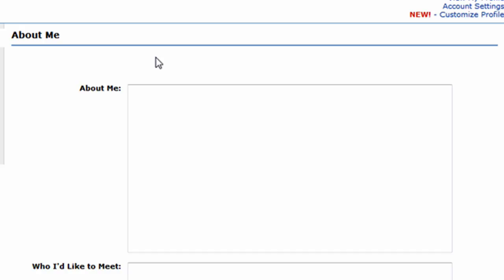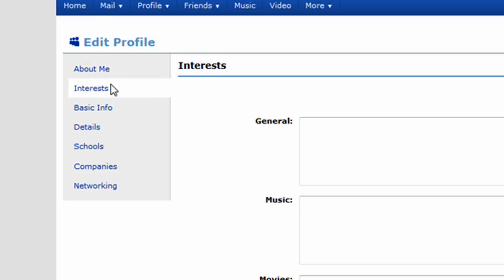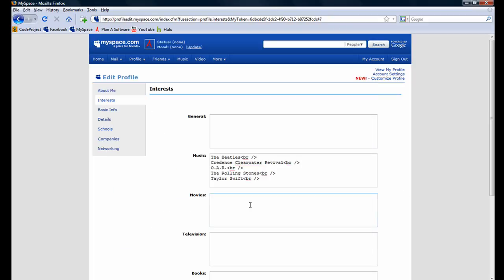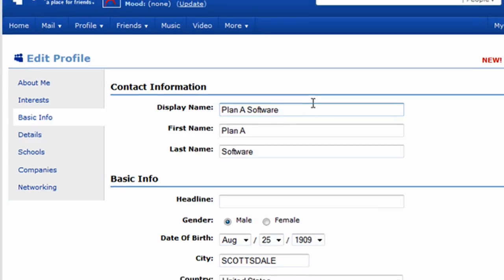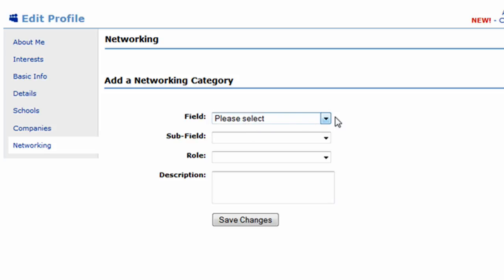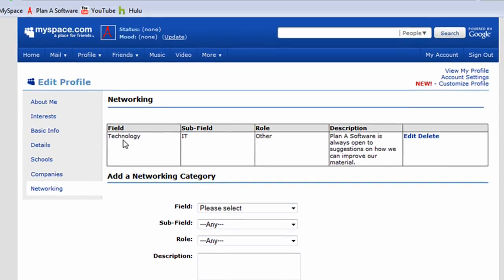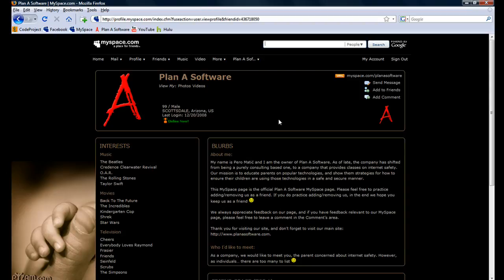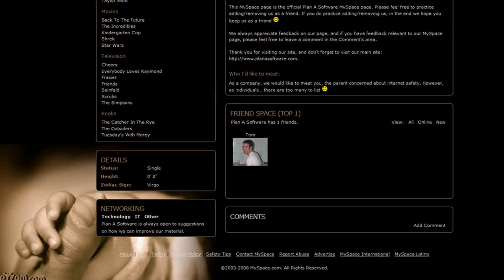Part 4 of 7 - Adding Content To Your MySpace Page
This is a tutorial by Plan A Software on how to add content to your MySpace page.